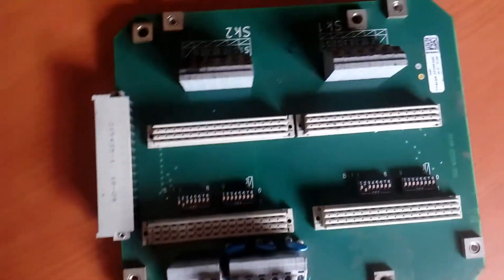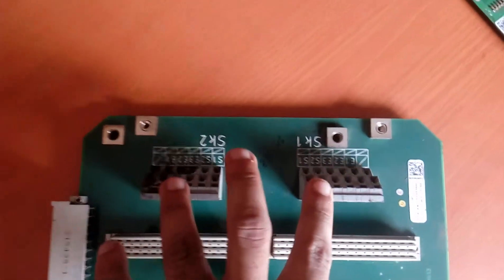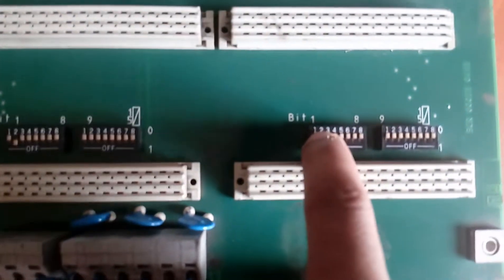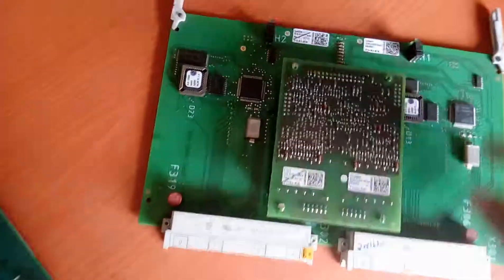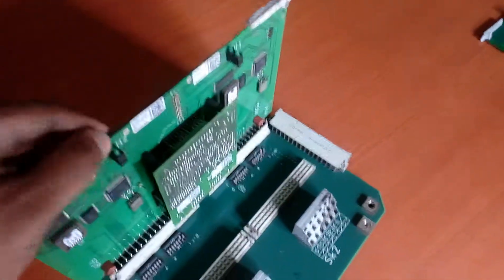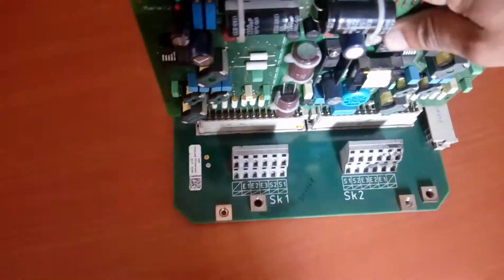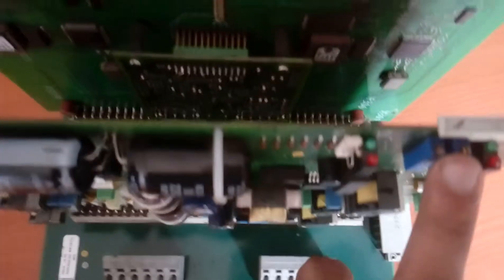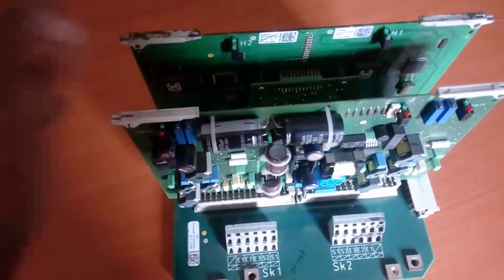DETECTION POINT IN RAILWAY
Basic card details of detection point in Indian Railways.Which is used for train detection.This device is connected with Axel Counter.